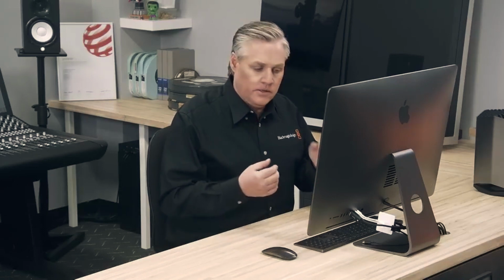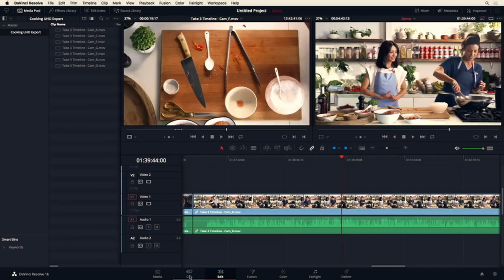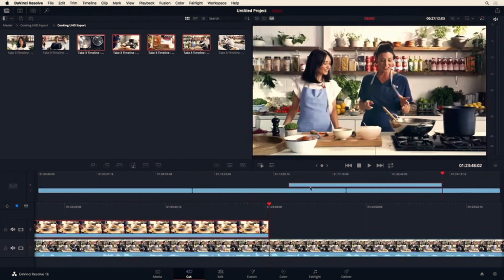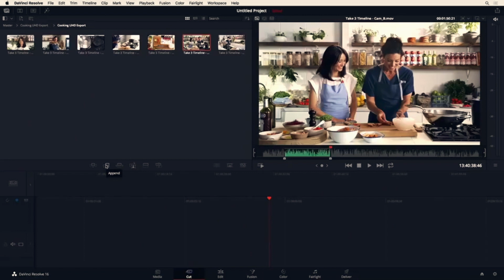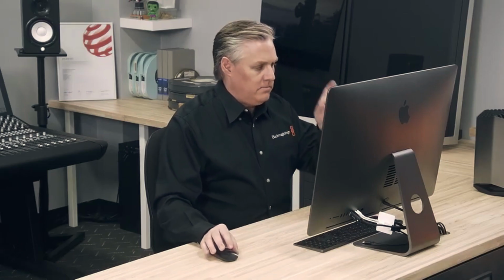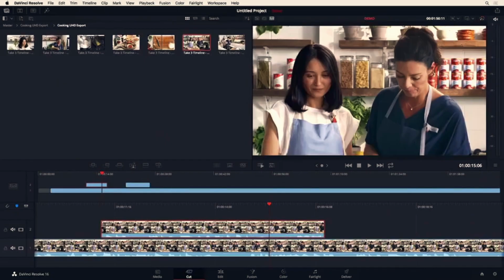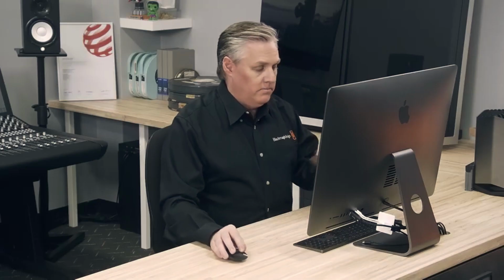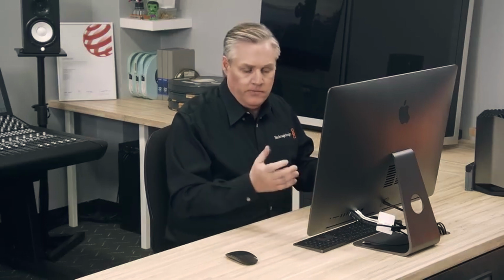New “Cut Page” in DaVinci Resolve 16. Its reasoning and the industry need for the speed of editing.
The CEO of Blackmagic Design Grant Petty, passionately and helpfully explains the reasoning behind the new DaVinci Resolve ‘Cut Page’ feature. And also explains the detailed features and advantages of new this form of editing, and the speed of editing for TV and post-production. Introduced in early 2019

And how the Resolve development team in Singapore have been brought onboard to apply product values to software editing…
"Everything that isn't considered productive, is considered waste".
"Every single action should do something"

Designed for Editors and DaVinci users, this edit is a cut-down of a larger video where Grant goes through other BlackMagic new features and products.